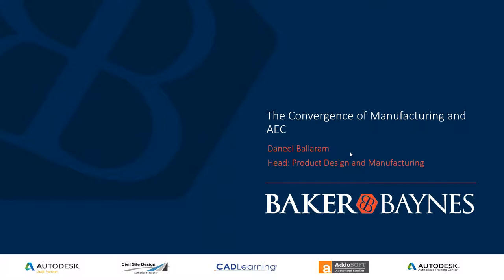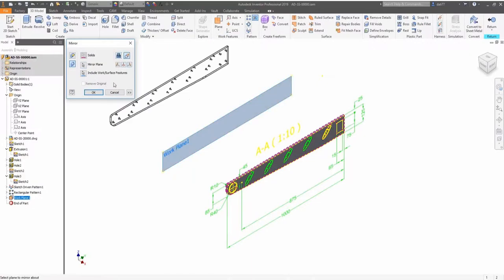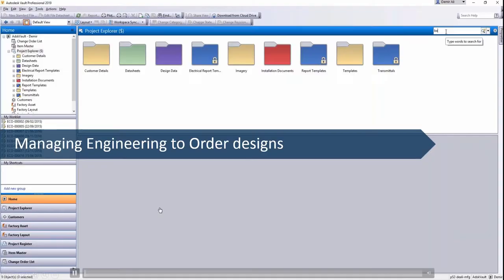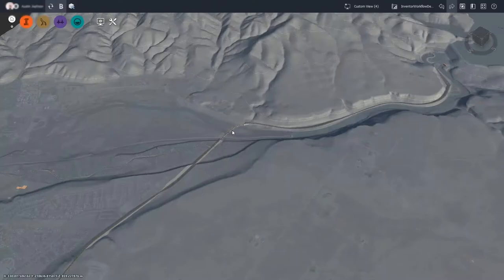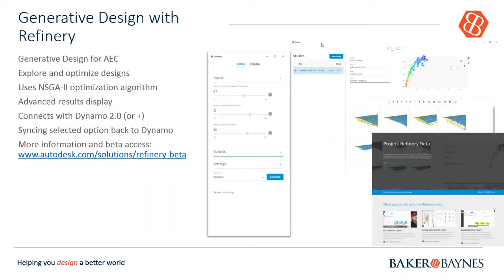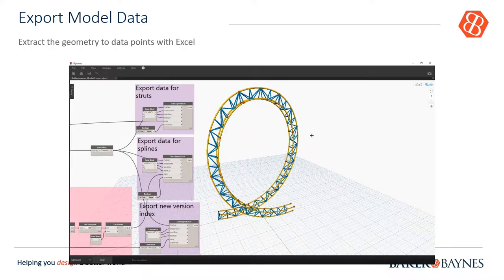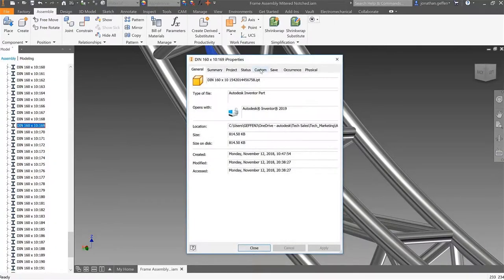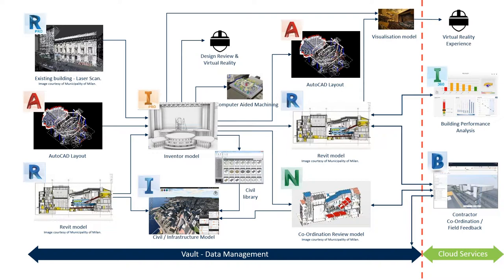The Convergence of Manufacturing and AEC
In this webinar, we explore innovative manufacturing techniques that are changing the way that we build our building and structures. We take a deeper look at the 4 key disciplines for Manufacturing for Construction,
• Building Products
• Building Equipment
• Custom Fabrication
• Infrastructure.
We investigate the history of using manufacturing techniques to address construction needs and how this trend has evolved from the early 1600s to today. We explore tools available to us from Autodesk to facilitate a smooth design transition from Manufacturing to Building and construction.

Webinar Take Aways:

• Understand  and know the importance's of integrating Manufacturing and AEC (architecture, Engineering, Construction)
• Easily navigate design automation for prefabricated products used on Buildings and Infrastructure Projects.
• Be more familiar with cloud collaboration of a single design used downstream in both Manufacturing & AEC